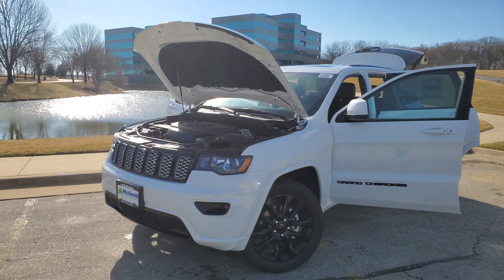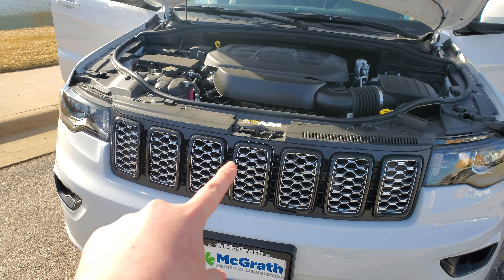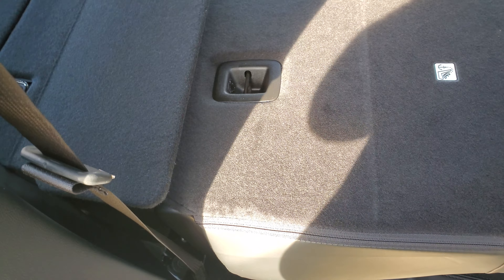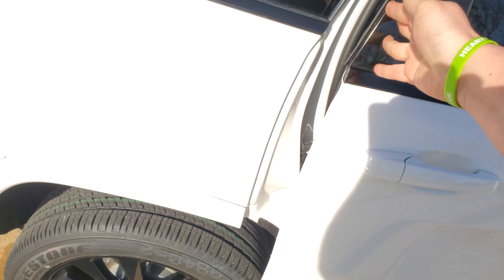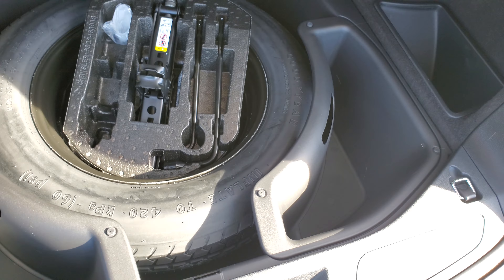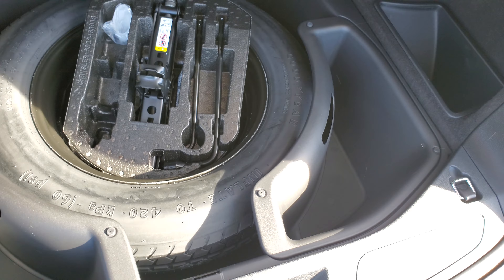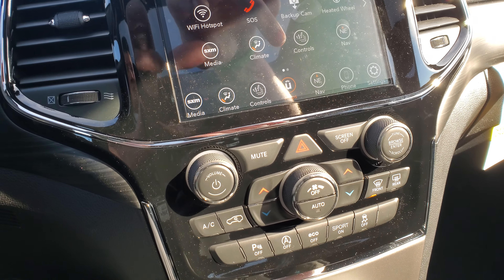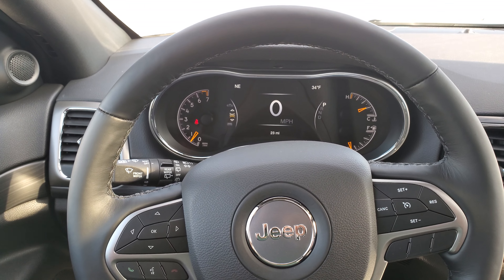2020 Grand Cherokee Altitude